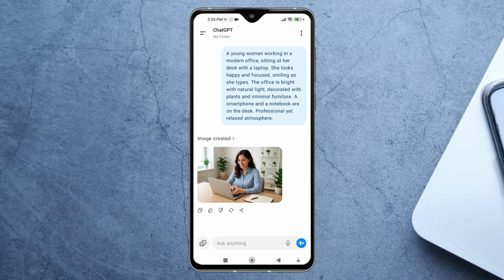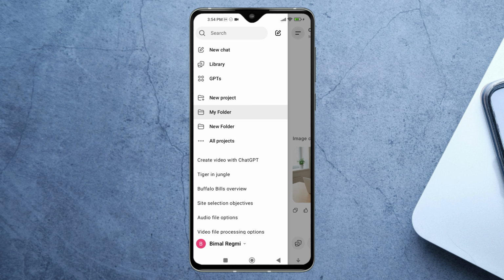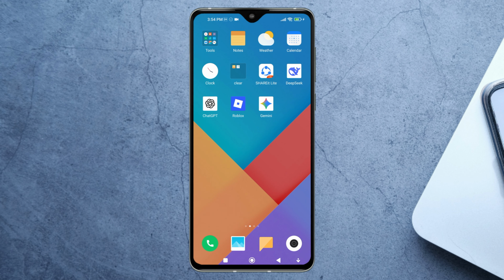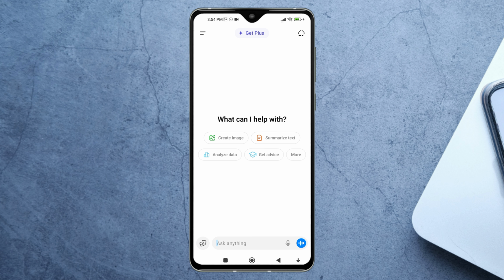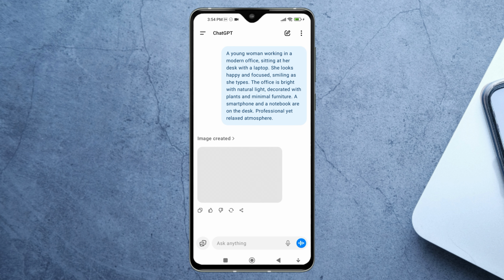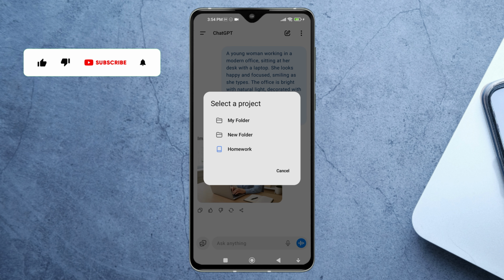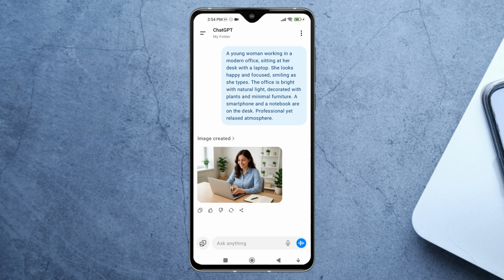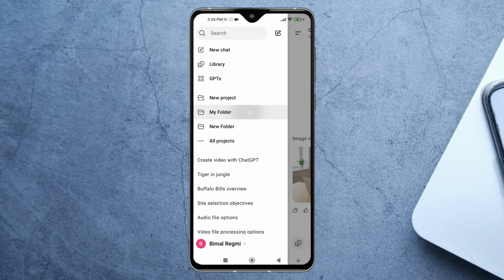How To Add Chat To Project In ChatGPT | Put Chat In ChatGPT Folder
Today, I’ll show you how to add chat to a project in ChatGPT in just a few easy steps.

If you’re looking to put chat in the ChatGPT folder, you’re in the right place.

Adding a chat to a project (or folder) in ChatGPT means organizing an existing conversation by moving it into a specific folder you’ve created.

This feature helps keep your workspace clean and structured.

If you have a chat about business plans, you can put it inside your Business Project folder.

If you’re working on recipes or creative writing, you can place them into separate folders for easy access later.

Adding a chat to a project is like filing a document into the right folder on your computer—it makes things easy to find and manage.

Instead of leaving all your chats mixed up, you can arrange them under the right project folder.

Adding a chat to a project in ChatGPT makes it easier to organize, access, and manage your conversations, whether for study, work, or personal use.

This Video Includes:
⟡how to put chat in chatgpt folder
⟡add chats to project in chatgpt
⟡use project feature in chatgpt